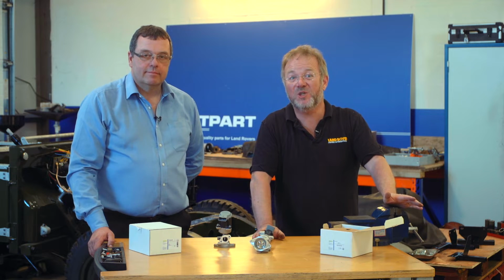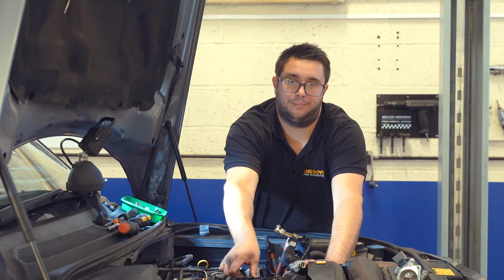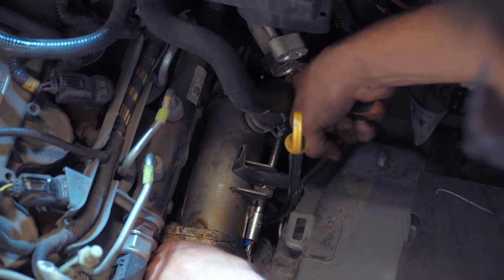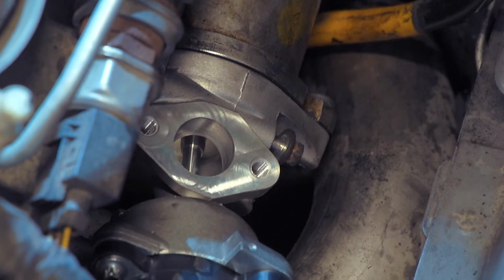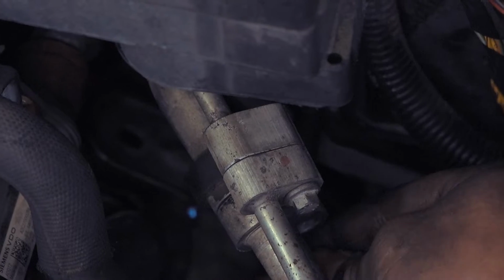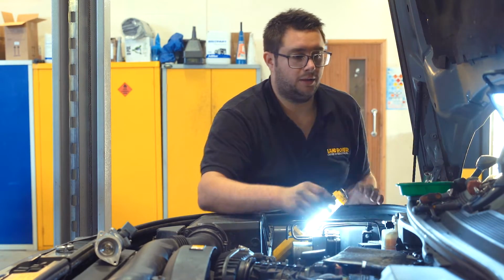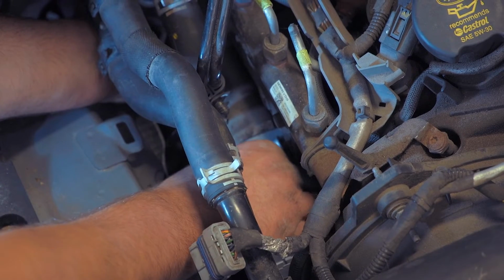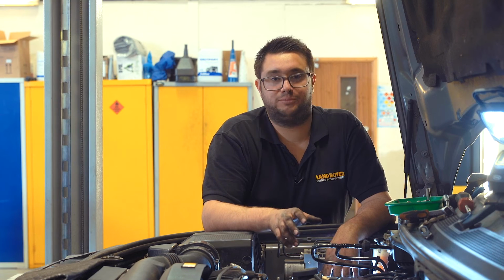Replacing the EGR valves in a Discovery 3, Discovery 4 and Range Rover Sport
Welcome to the Britpart Workshop series, bought to you by the experts at Britpart & Land Rover Owner International.

In this video Martin from Land Rover Owner International will show you how to remove and install the exhaust gas recirculation (EGR) valves which you will find in a Discovery 3, Discovery 4 and Range Rover Sport. We hope you enjoy our series of workshop videos and find them a useful resource.